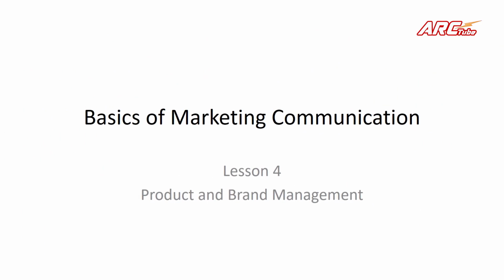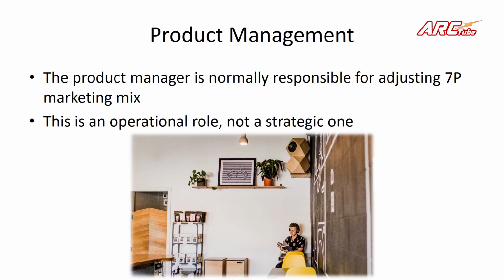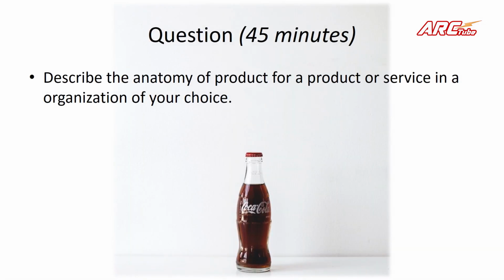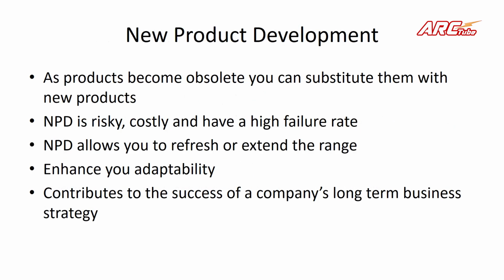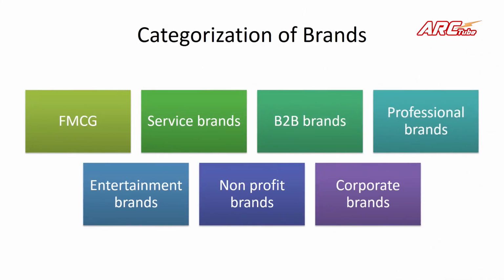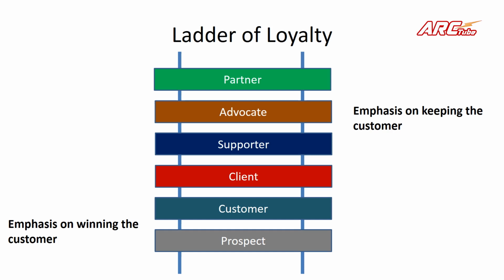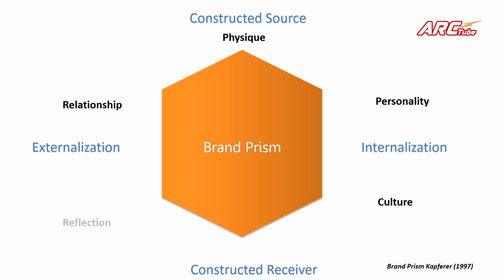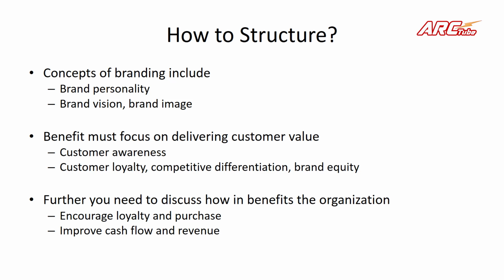Digital Marketing #4: Product and Brand Management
This lesson is all about brands how brands are created , what brands stand for and how they can be maintained and strengthen to deliver long term returns to organizations as well as all its stakeholders. Further this will discuss attributes of the brand together with branding frameworks. Moreover lesson will dive deep in to how to position a brand and concepts of brand building. Next discussion elaborates on product management and product portfolio planning tools.

Photo Credits:

- Photo by Austin Distel on Unsplash
- Photo by Ian Schneider on Unsplash
- Photo by Pablo Merchán Montes on Unsplash
- Photo by STIL on Unsplash
- Photo by Jon Tyson on Unsplash
- Photo by Joao Tzanno on Unsplash
- Photo by Markus Winkler on Unsplash
- Photo by Mikita Yo on Unsplash
- Photo by Rebecca Aldama on Unsplash
- Photo by Chris Leipelt on Unsplash
- Photo by Markus Spiske on Unsplash
- Photo by Paul Melki on Unsplash